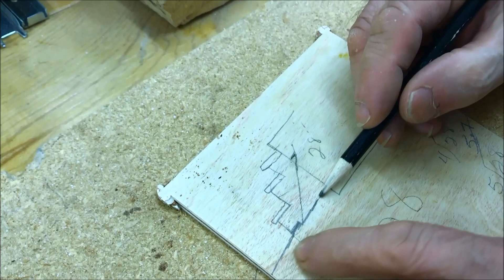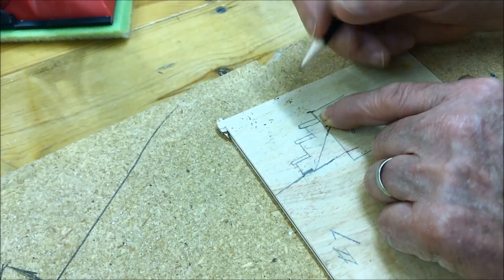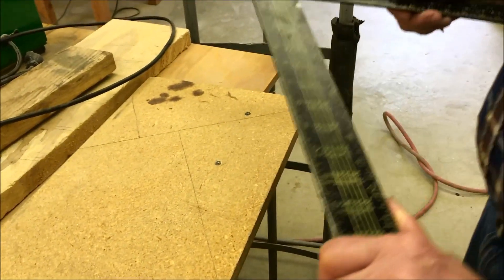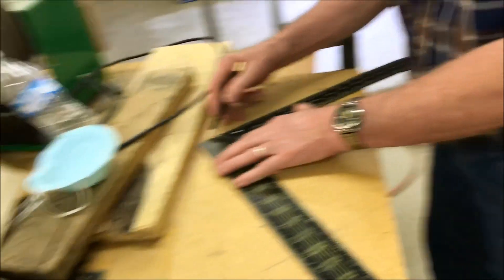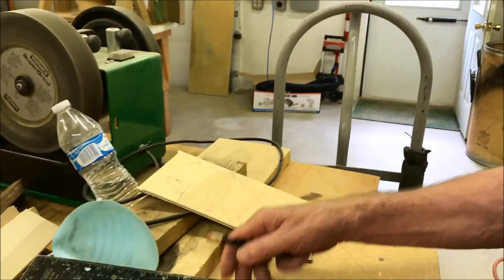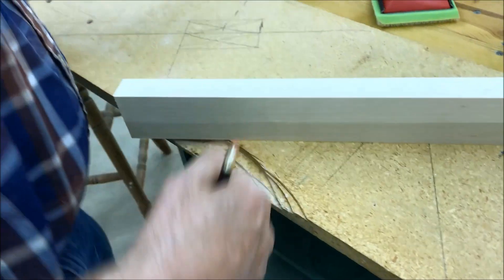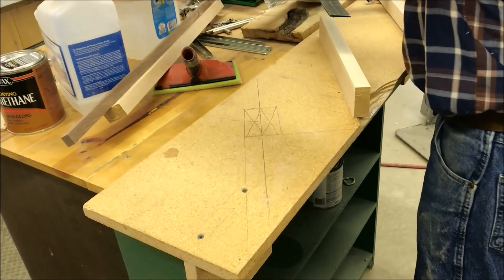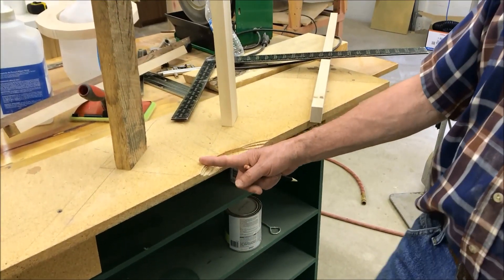How to calculate stair treads (rise and run) stringer layout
This is how to calculate stair treads and layout the rise and run of each stair stringer.  How many steps should you add?  How wide should each step be on your staircase? We go into the workshop and determine the height of the stairs needed and use the framing square to mark out each stringer.